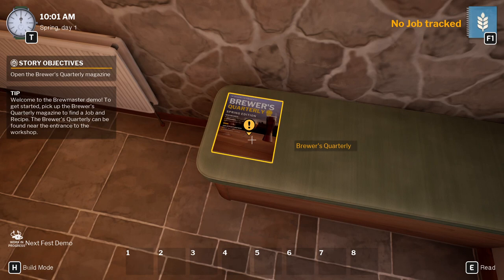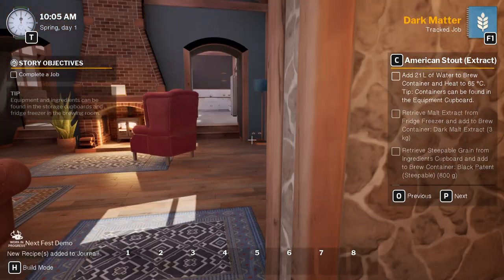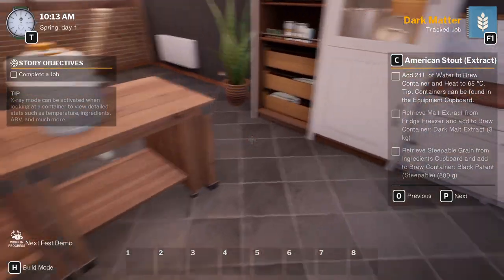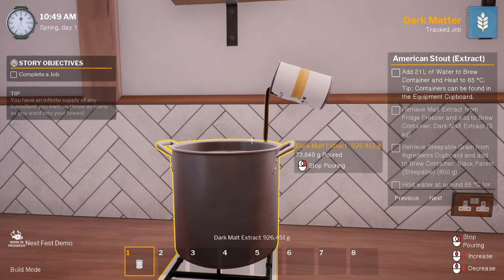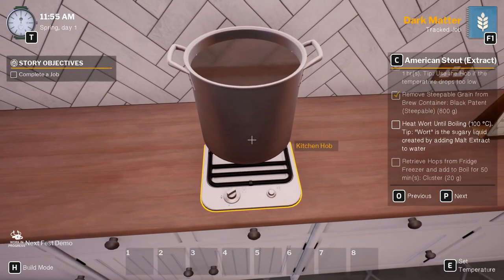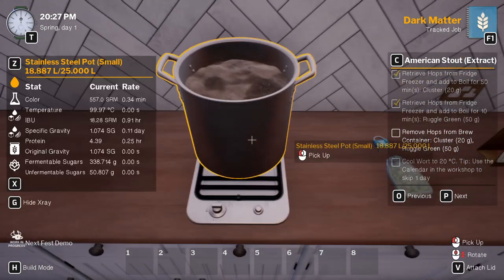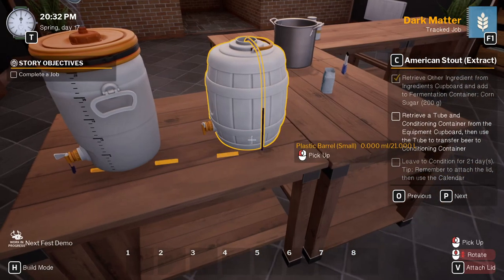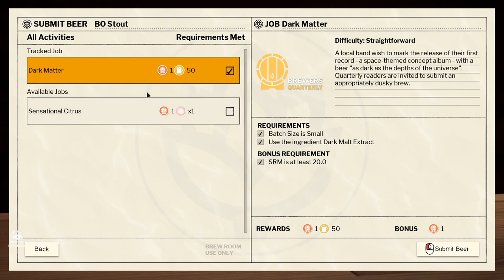Making My First Beer Brewmaster Beer Simulator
This Channel is all about Simulator games and how to guides, So you guys can survive in the simulator world and learn how to become a professional at those games you want to enjoy. So I hope you learn something and enjoy all my content.